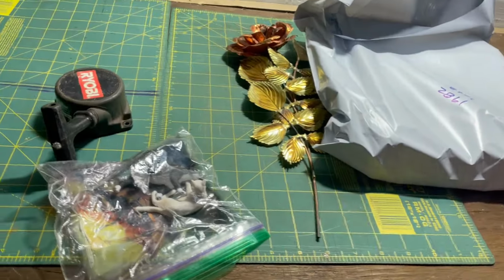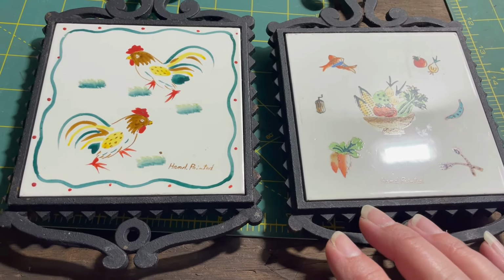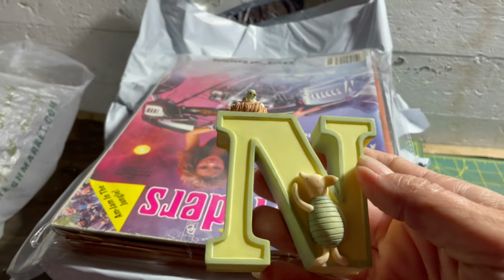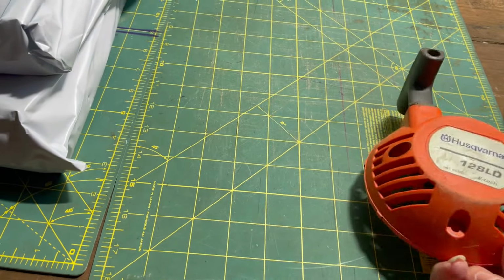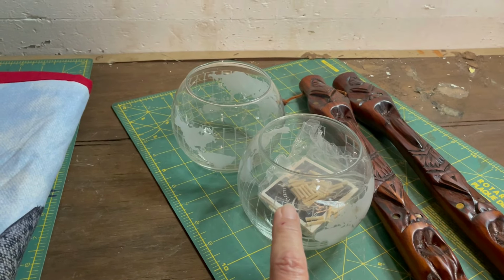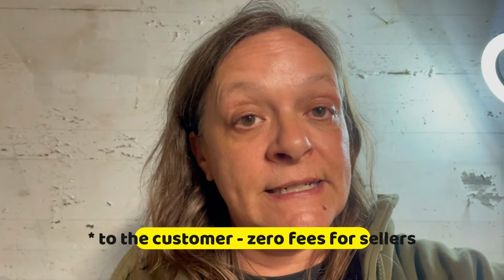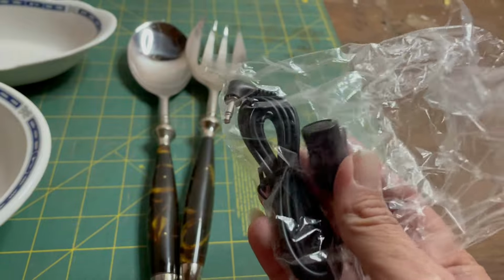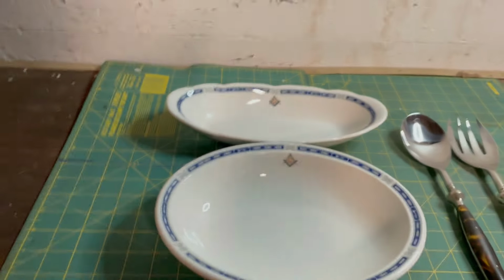Ep 35 Thrift Finds What Solds & Shipping Ebay Etsy Mercari Poshmark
My Ebay Store